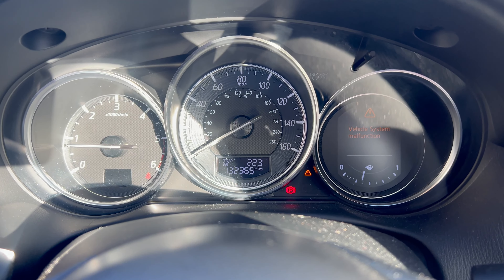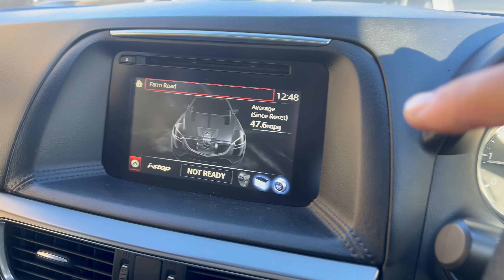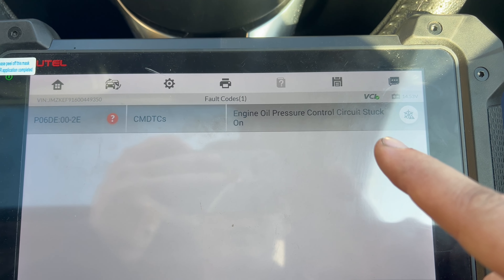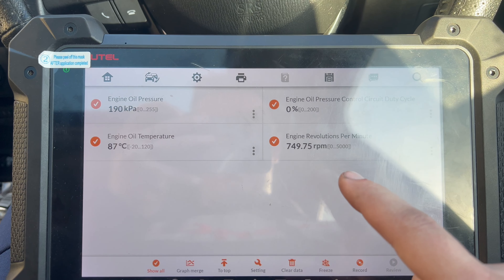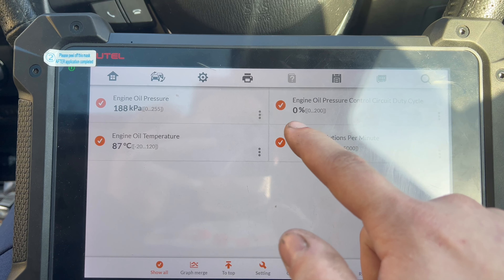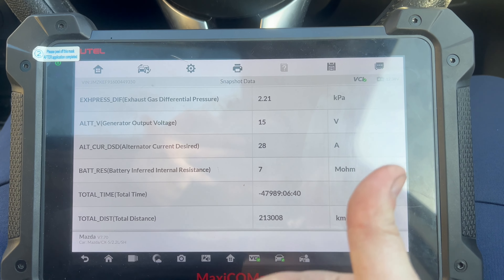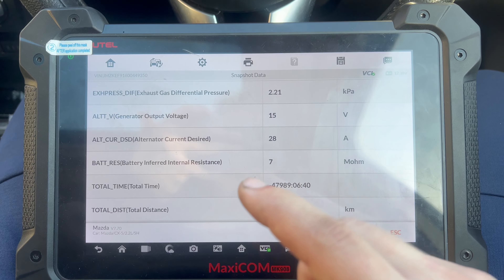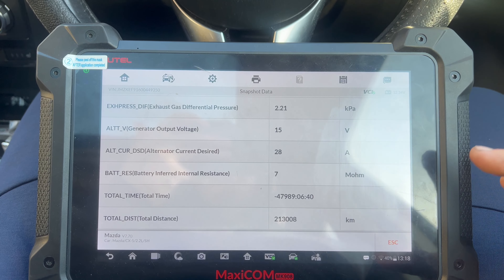Mazda CX5 Oil Pressure Problem Diagnosing - P06DE Mazda Skyactiv 2.2 Diesel